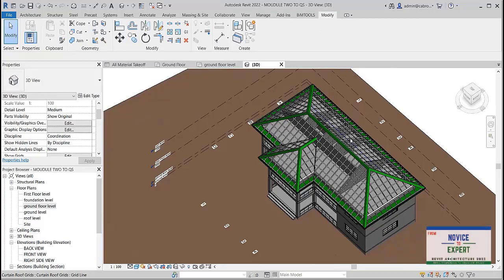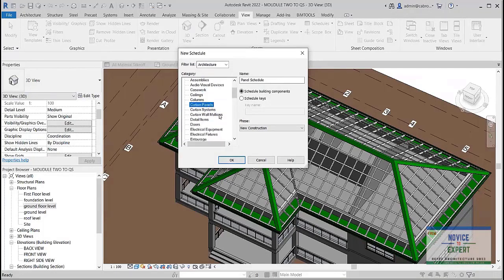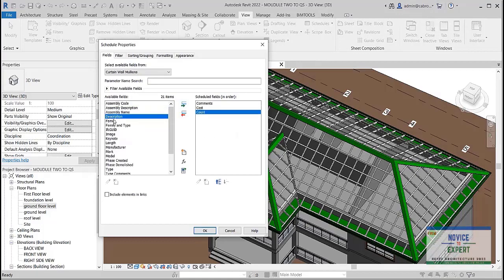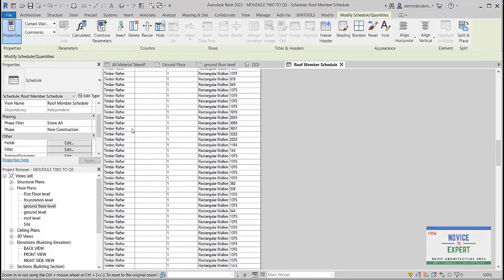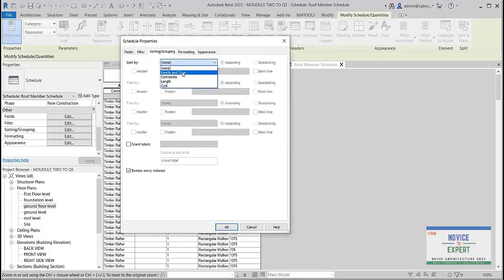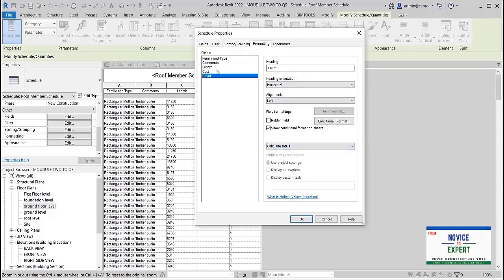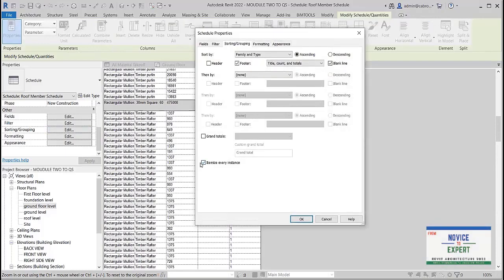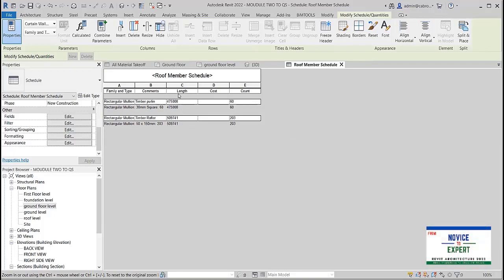HOW TO TAKEOFF FOR ROOF MEMBERS IN REVIT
In Revit, Quantity Takeoff is not a loaded Job, Its only a bye-product. Learn this Tips and tricks and be the fastest Quantity Surveyor you can Imagine.